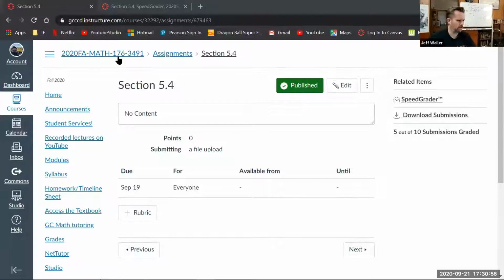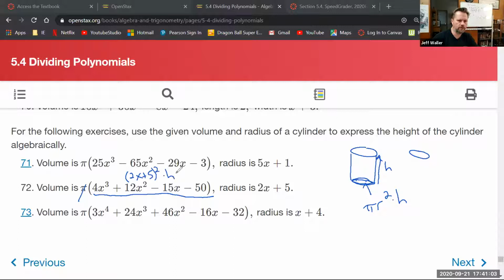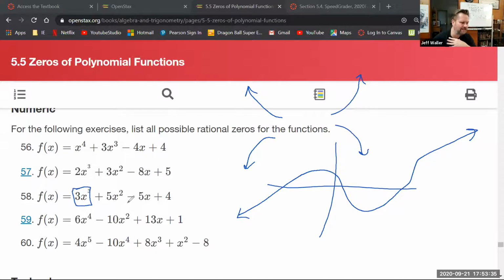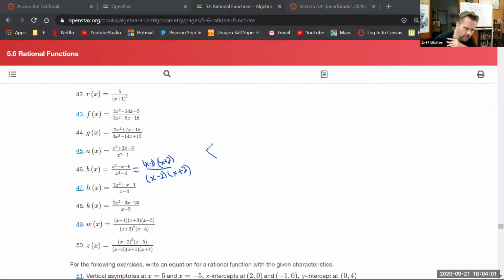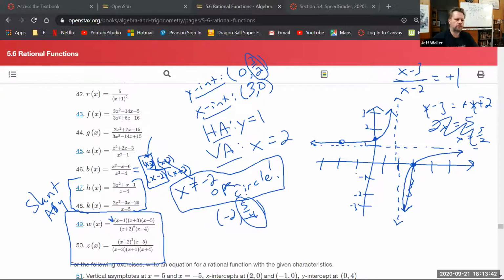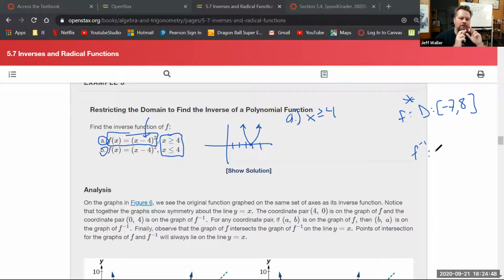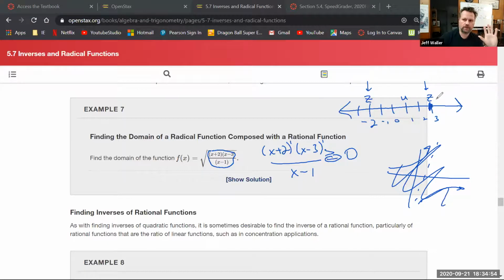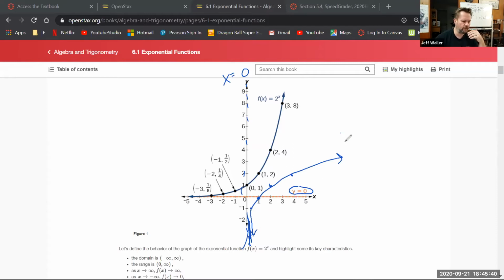Math 176 Sept 21 Lecture